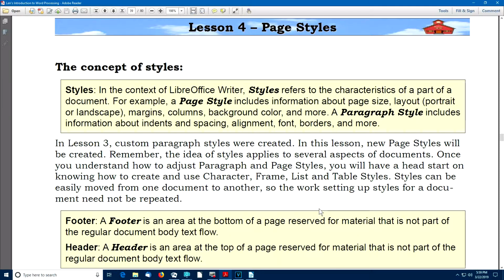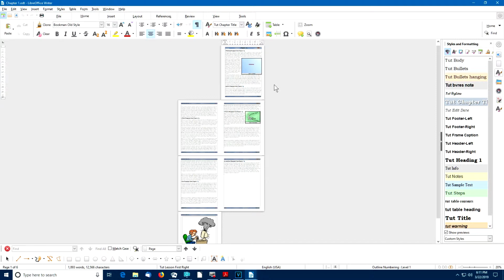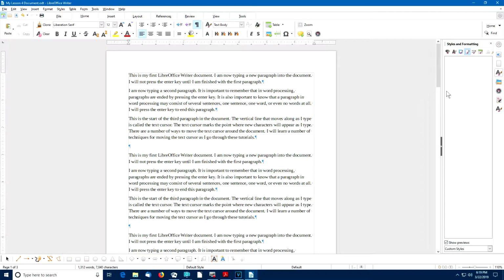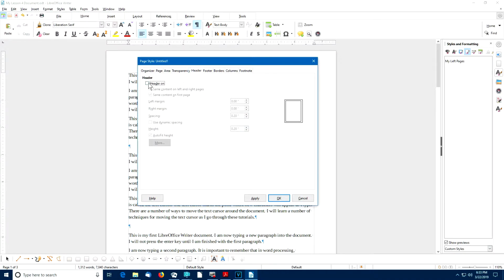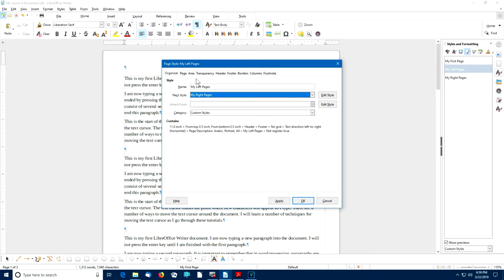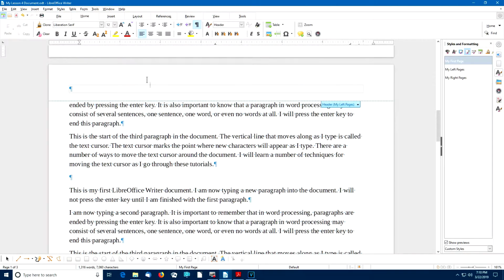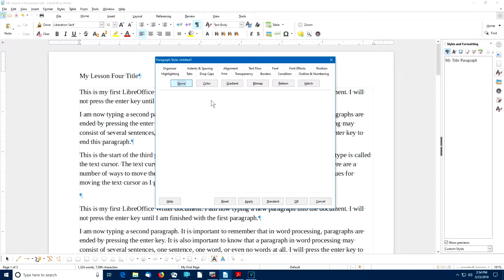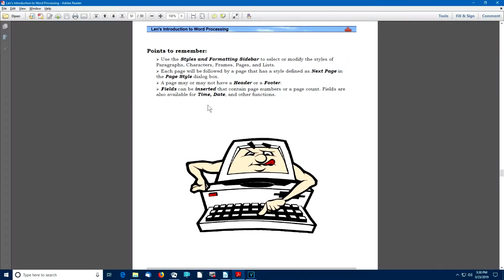Creating Page Styles with LibreOffice Writer 6.2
This video is Lesson 4 in a series of LibreOffice Writer 6.2 tutorials by Dr. Len Nasman Ph.D. of the Bristol Village Ohio Computer Club.

The information presented closely follows written tutorials for LibreOffice Writer 6.2 that are found on the Bristol Village Computer Club Schoolhouse web

To get the most benefit from the videos, the user should download and follow along with the written tutorial. The series of tutorial is designed for beginners who have no previous experience doing word processing on a computer. The lessons introduce concepts in a step by step, learn by doing, process that Dr. Nasman has used successfully in his instructional materials for teaching Computer Aided Design software that have been popular with students from junior High School to senior citizens., and both within the USA and internationally.